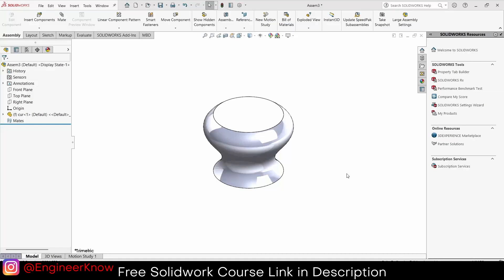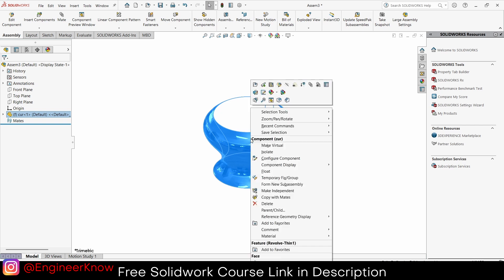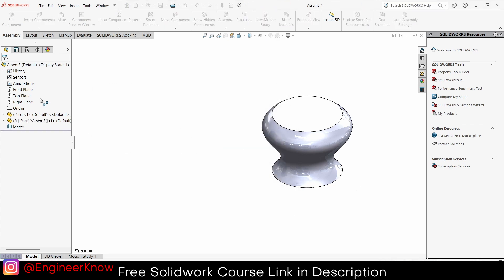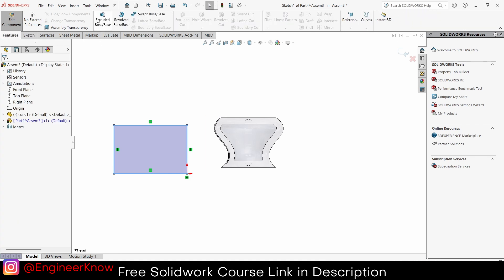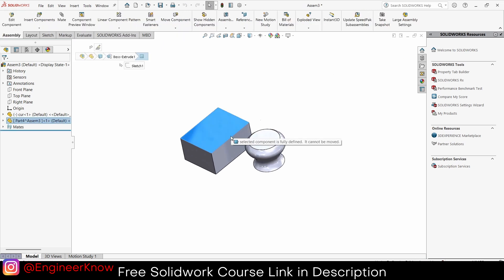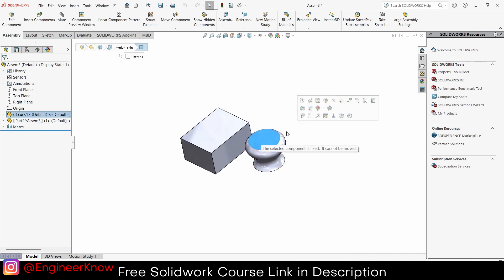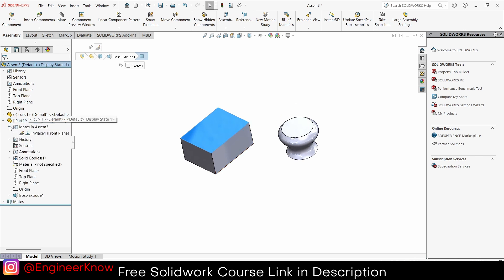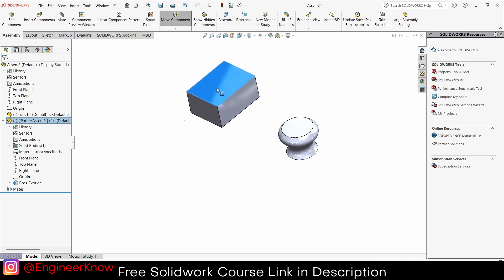Parts Are Not Moving in Assembly in Solidworks